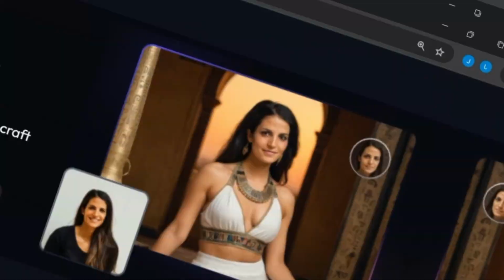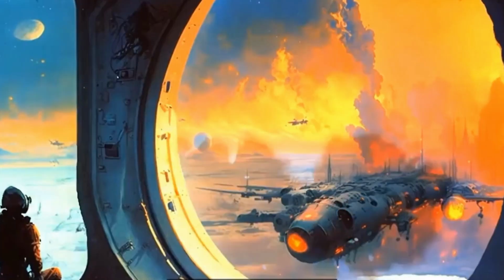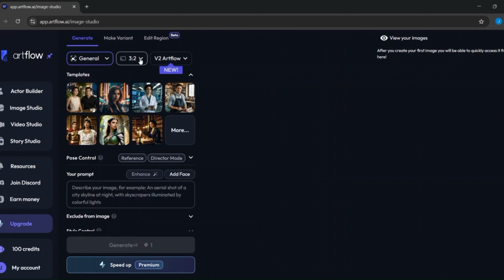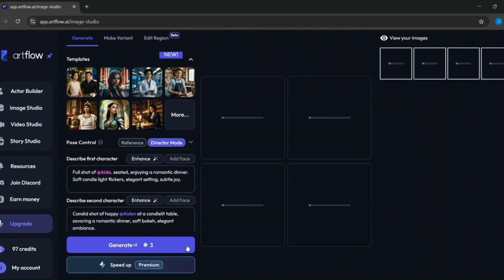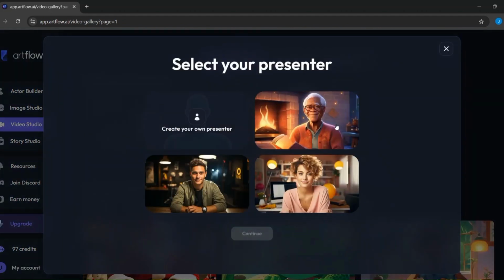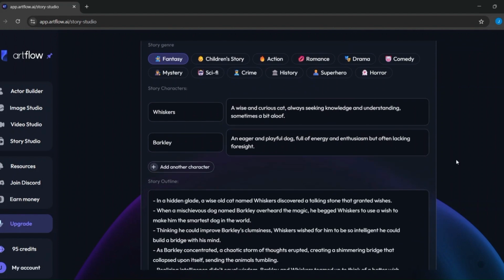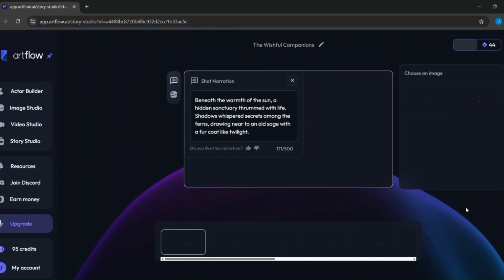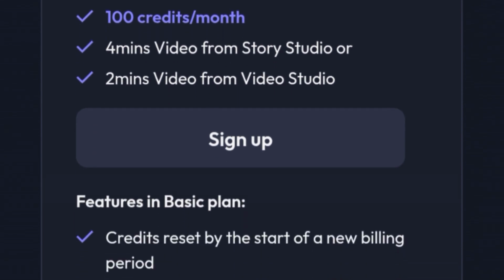Artflow AI | Create AI Videos, Images & Stories in Minutes! | The Ultimate AI Tool | IdeaPlex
🚀 Welcome to Ideaplex!
In this video, we dive deep into Artflow’s AI— the ultimate AI storytelling platform that lets you create captivating animated stories, comic panels, and characters in minutes. Whether you're a writer, content creator, or just someone with a vivid imagination, this tool brings your ideas to life using the power of AI. 🧠✨

🚀 Transform Your Creativity with Artflow.ai — The Ultimate AI Tool for Stunning Videos, Custom Characters & Animated Stories!

✨ Why Artflow.ai?
• 🎭 AI Actor Builder: Turn selfies into digital clones for ads, videos, or games!
• 🖼️ Text-to-Image/Video: Type a prompt → Generate cinematic visuals in seconds.
• 📖 Story Studio: Craft animated stories with dialogues, voices, and scenes.
• 💼 Commercial Rights: Sell your AI creations hassle-free (Paid Plans).

🔥 Perfect For:
✓ Content Creators 🎥 | ✓ Marketers 📈 | ✓ Educators 🍎 | ✓ Game Devs 🎮

🎯 My Favorite Features Covered:
• Story Studio overview 📚
• Image & Video Studio demos 🖼️🎞️
• Actor Builder explained 👤
• Creating AI characters and scenes in real time 🪄

🧩 Timestamps:
00:00 – Intro
00:38 – What is Artflow?
01:25 – Inside the Dashboard
03:10 – How Story Studio Works
06:30 – Creating a Scene from Scratch
08:15 – Editing Characters & Voice
09:40 – Sharing, Remixing, & Publishing
10:00 – Final Thoughts & Next Steps